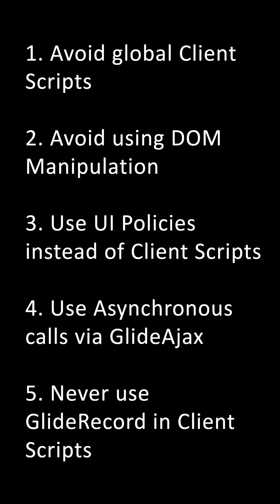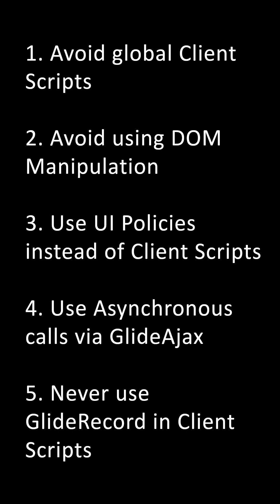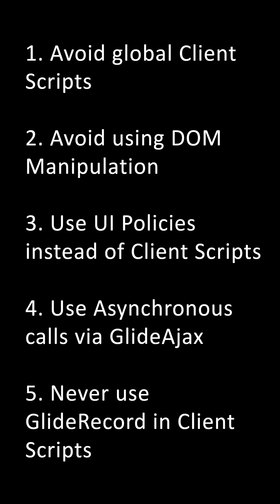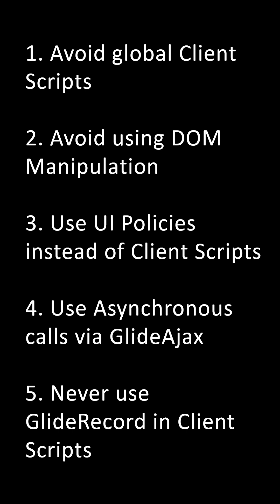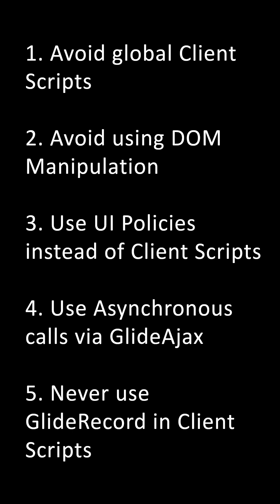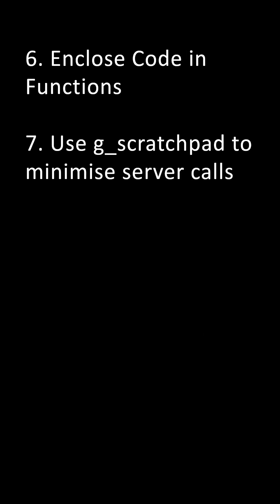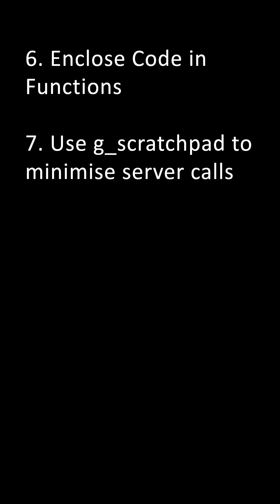CLIENT SCRIPTS BEST PRACTICES IN SERVICENOW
1. Avoid global Client Scripts
2. Avoid using DOM Manipulation
3. Use UI Policies instead of Client Scripts
4. Use Asynchronous calls via GlideAjax
5. Never use GlideRecord in Client Scripts
6. Enclose Code in Functions
7. Use g_scratchpad to minimise server calls